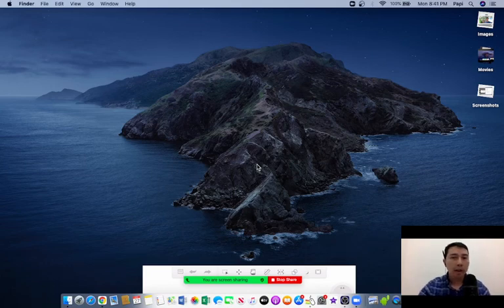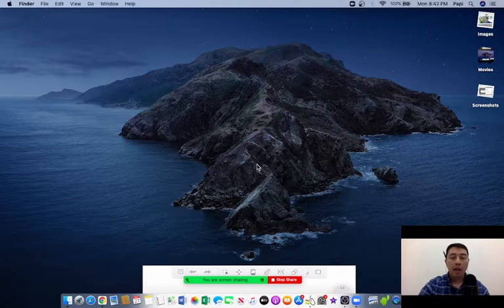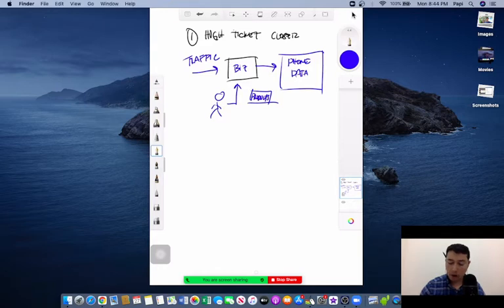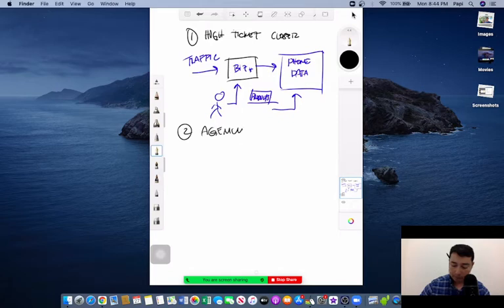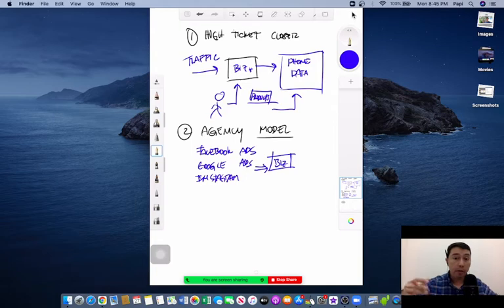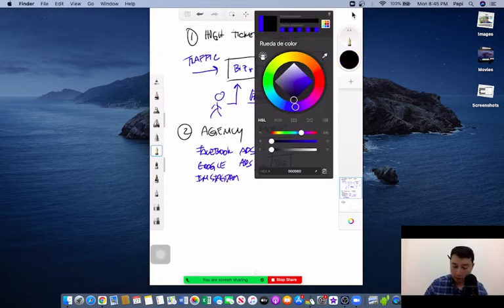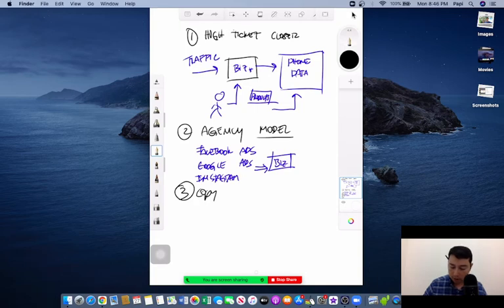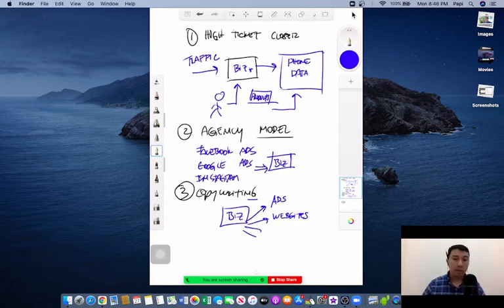High income skills for 2022 to make money online